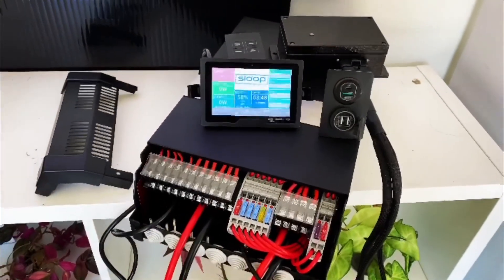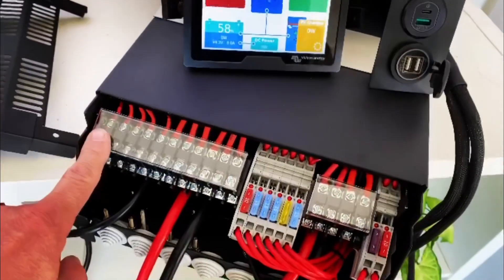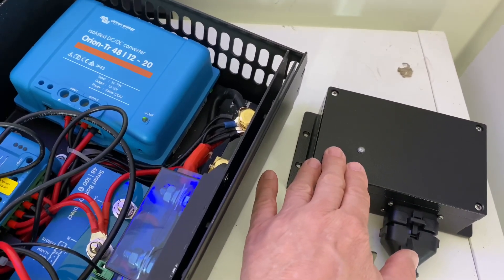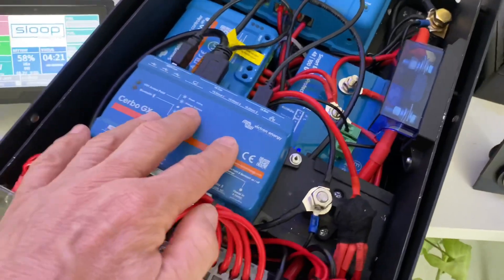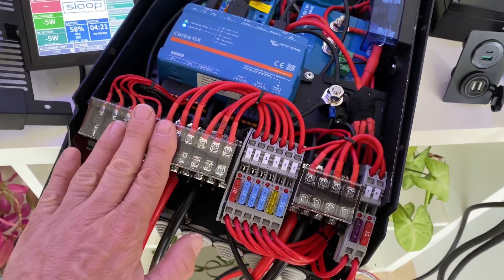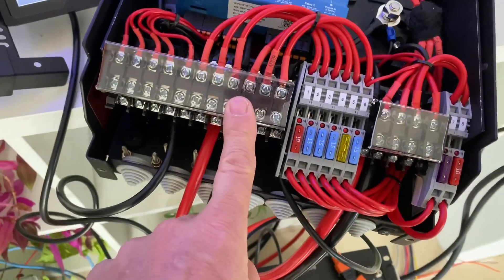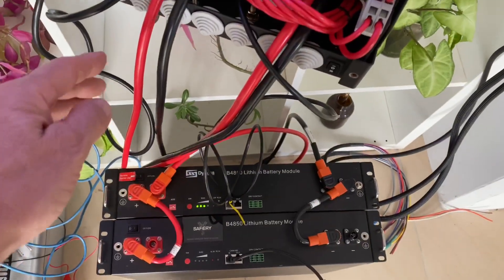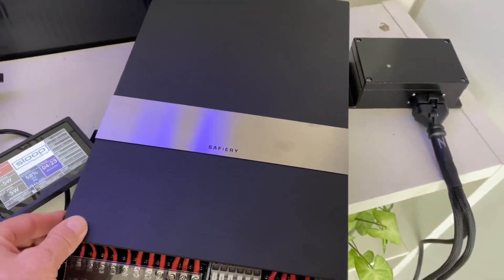Charge Sprinter4x4 with 400Ah in 1 Hour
Charge sprinter4x4 400Ah Lithium in one hour
@sloopimports Blue Heeler Pack for 2019 Model Sprinter 4x4 with second 48V alternator running at 100A operating with CANbus Alternator controller,3000W Inverter/Charger, 300W Luxury Underfloor Heating, capable of 1000W solar but with this amount of alternator power - will be much less. 400Ah Smart CANbus Lithium - no shunts in this pack - CANbus control throughout and cerbo display will be visible in the Safiery mbux interface accessible when parked using steering wheel control. Probably the most compact yet advanced power system for a Sprinter 4x4 in USA today.